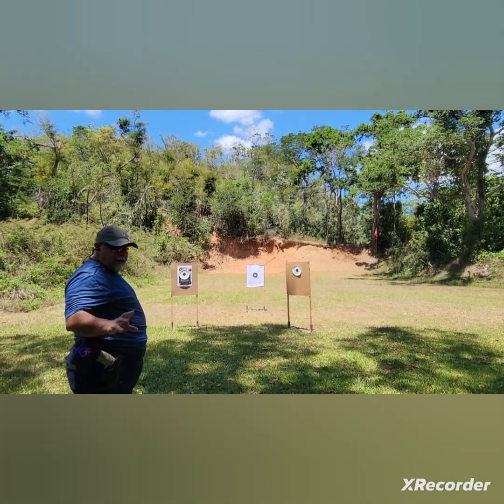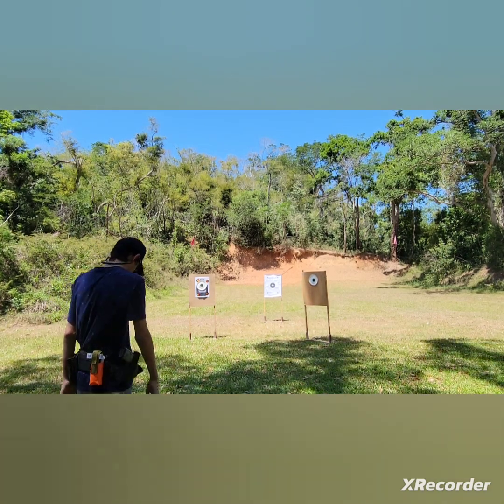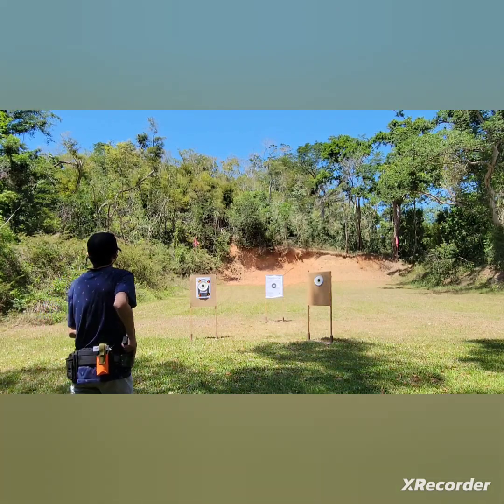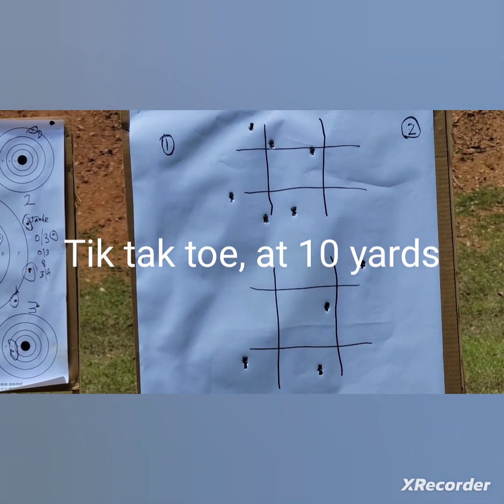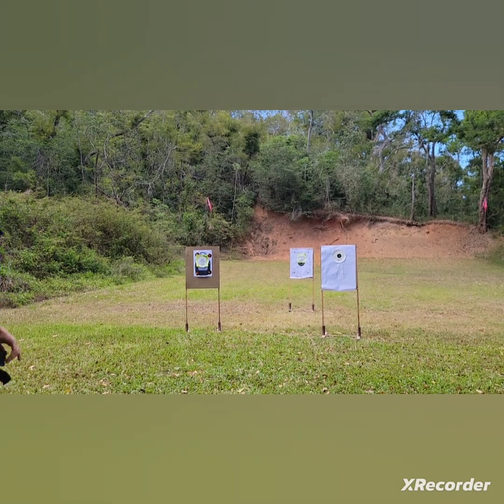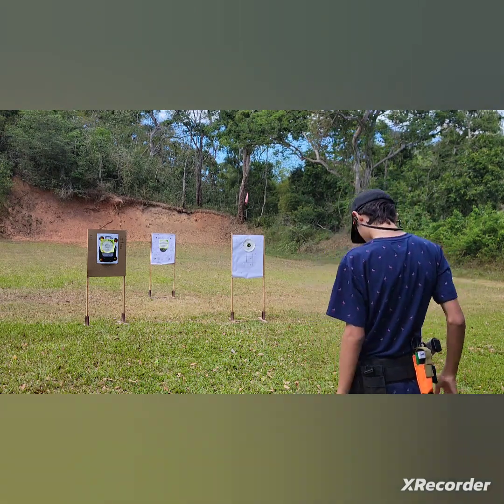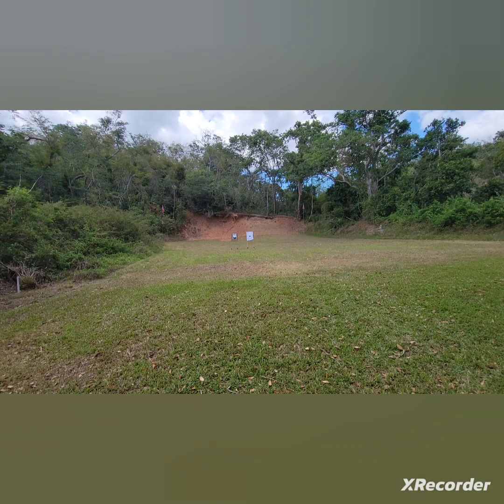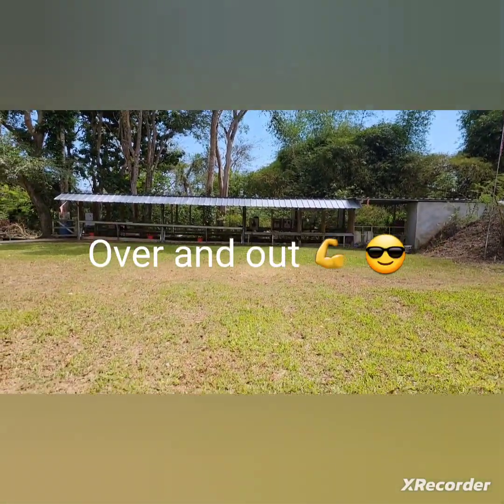playing 9mm tic tak toe at the range, 10 yards, who wins?😉